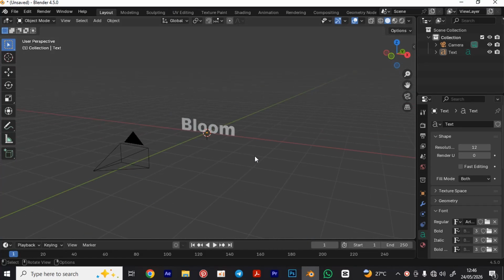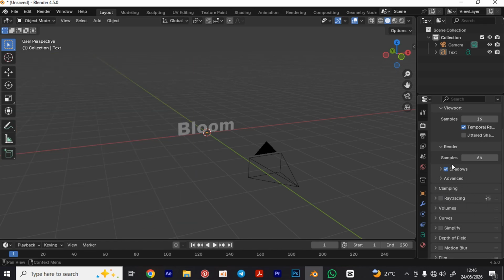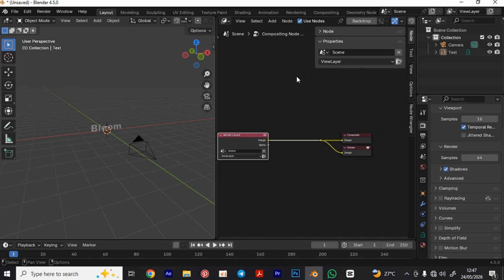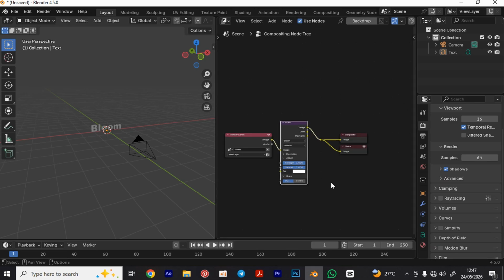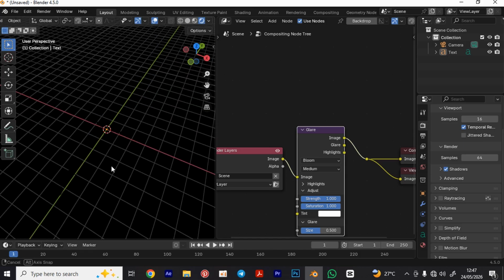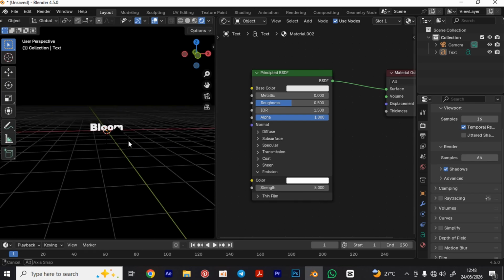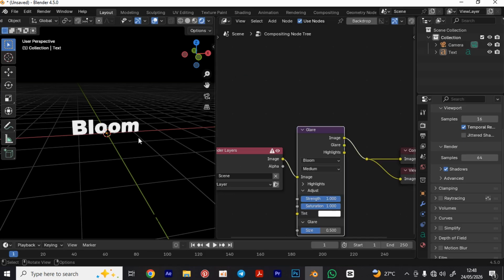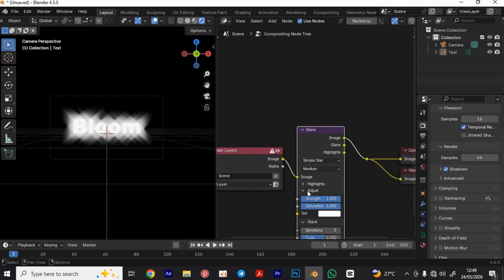How to create bloom in blender eevee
With the latest update in the blender 4.5, you will be learning how to create bloom together with glare and other options using the compositor.